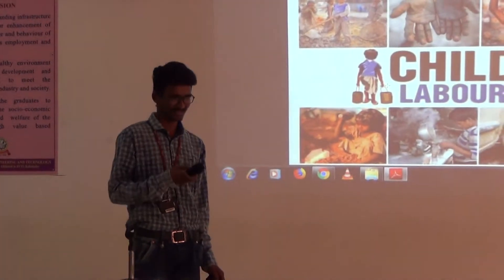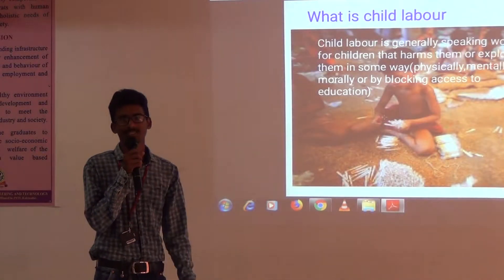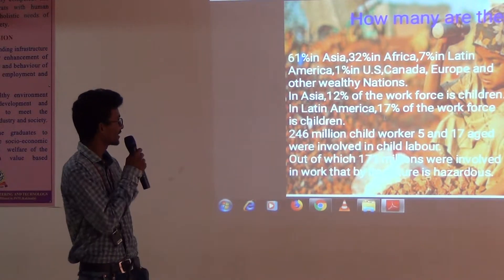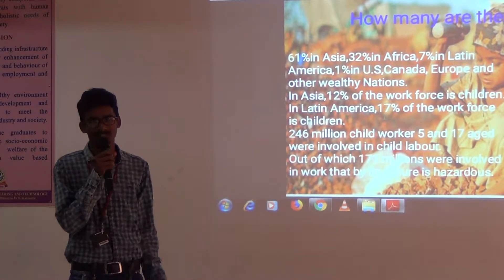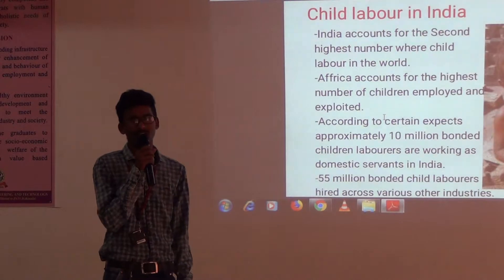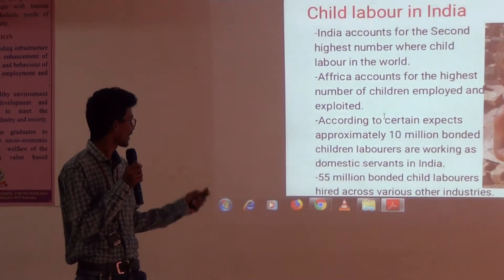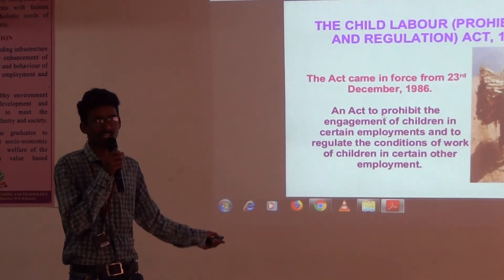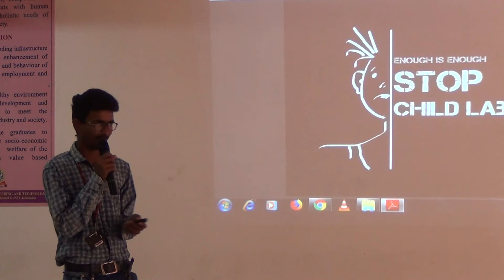I ECE C 2017 18 Narayana Rao's Presentation on Child Labour @ ELCS LAB LENDI